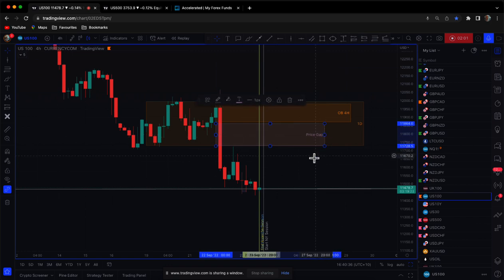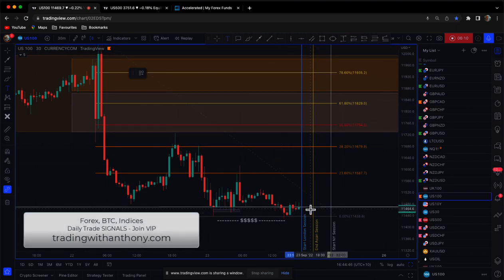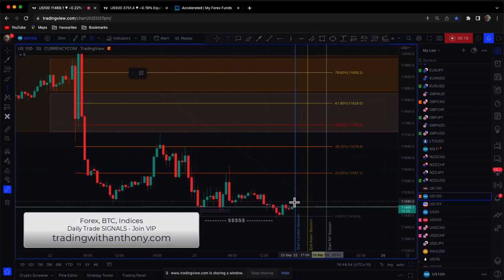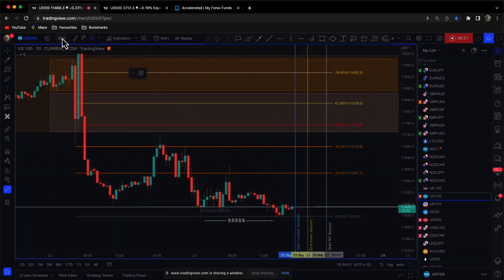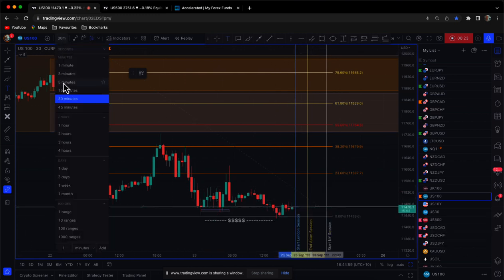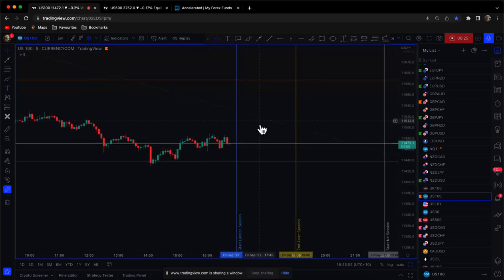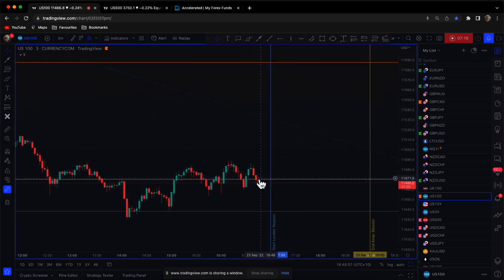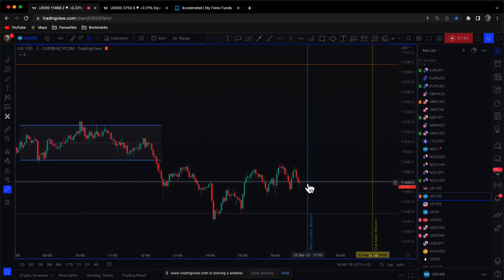US100 NASDAQ Technical Analysis and Trade Idea